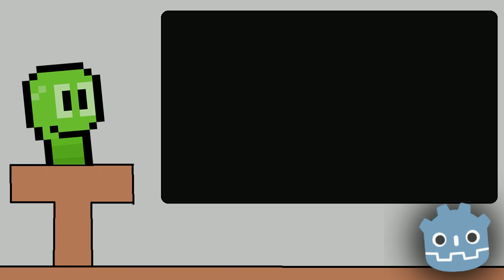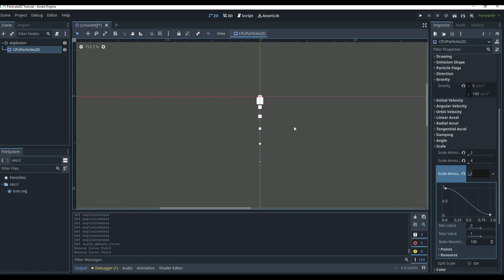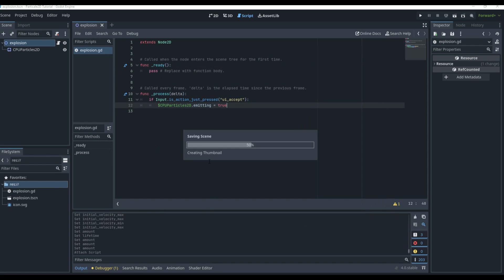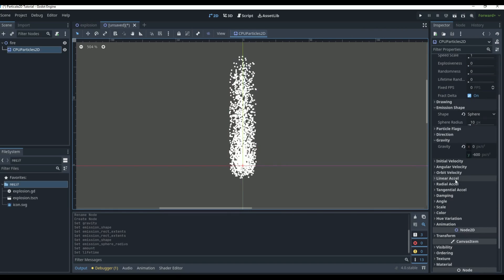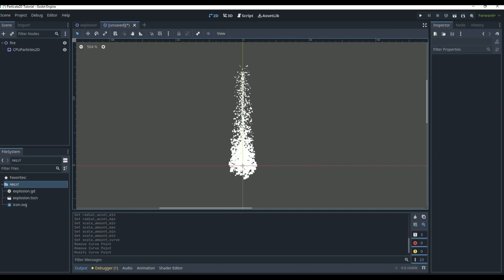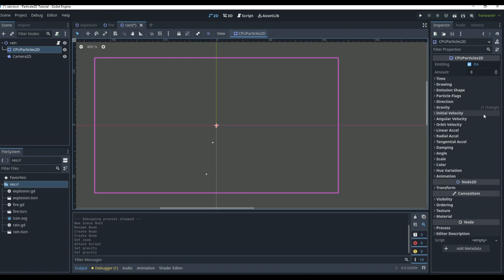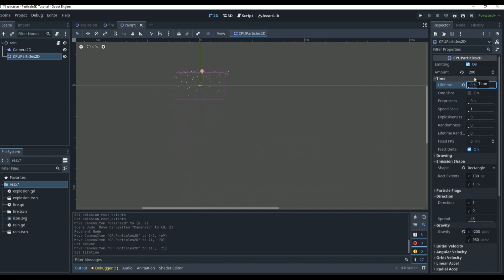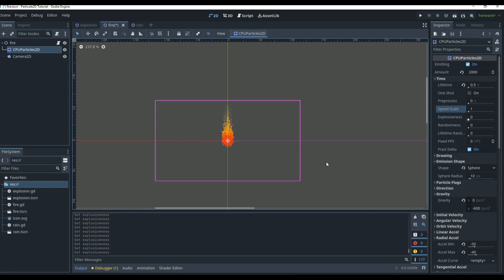Everything to Know About PARTICLES in Godot 4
This is a complete tutorial on Particles that goes over everything there is to know about particles and a step by step guide to using them in Godot 4. Having smooth and good looking effects are so important to your games quality and playability. I hope you're able to learn a lot from this video so you can gain knowledge to be able to use Godot 4 at its full potential and make absolutely amazing games.

Chapter:
0:00 Intro
0:18 Explanation of Particle Node
0:54 Create Explosion Effect
6:02 Create Fire Effect
11:49 Create Rain Effect
16:51 Outro

It means so much and I love your feedback in the comments. If you are having any issues with the code talked about in the video then please let me know in the comments and I will be sure to get back to you soon. Again thanks so much and I would love to see you again!

      - thanks DevWorm,